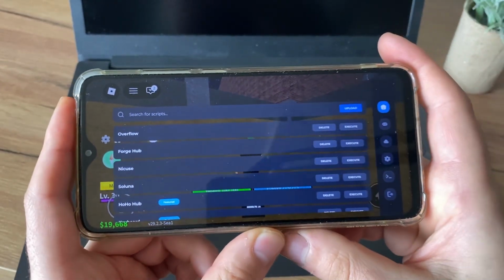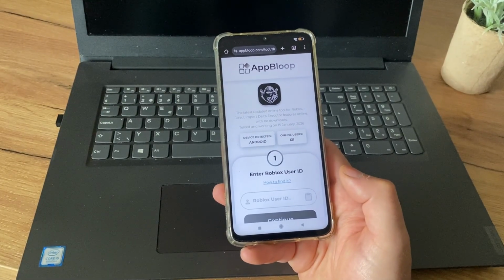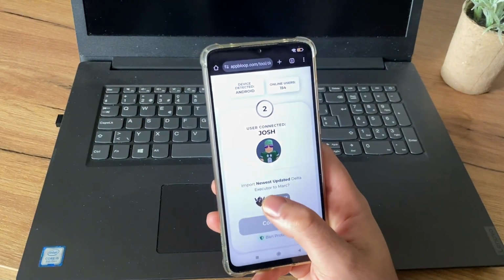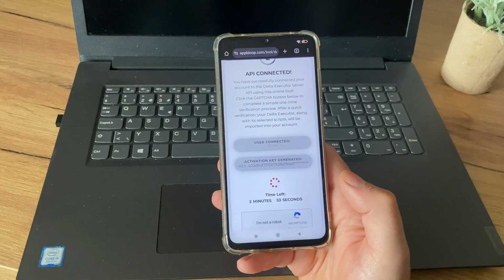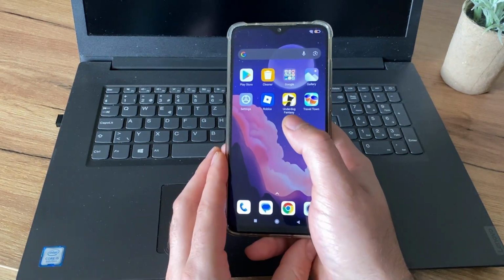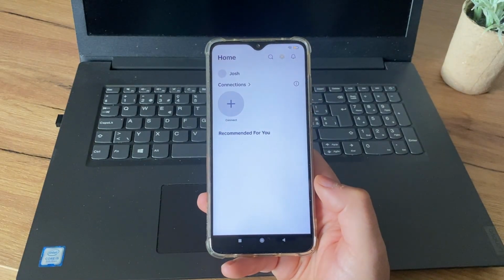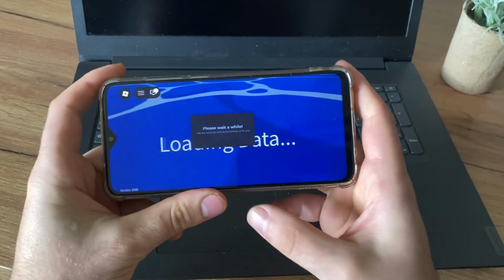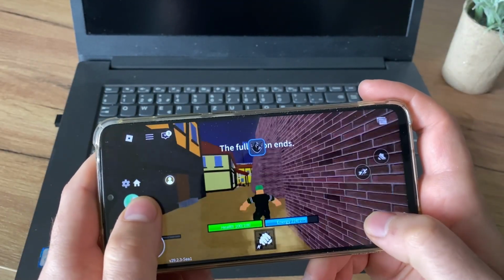Delta Executor Mobile - How To Download Delta Executor *NEW UPDATE* (Roblox Executor) PC/Android/iOS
It's often presented as a free tool that's supposed to run on various devices. But is this claim accurate? We're here to test it out safely. 🚀